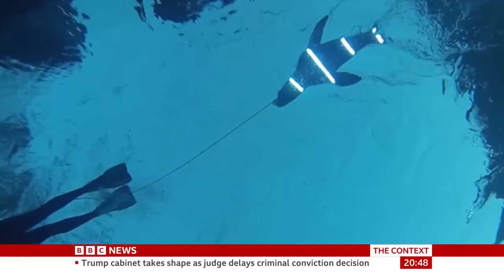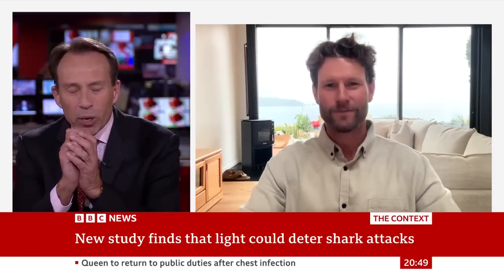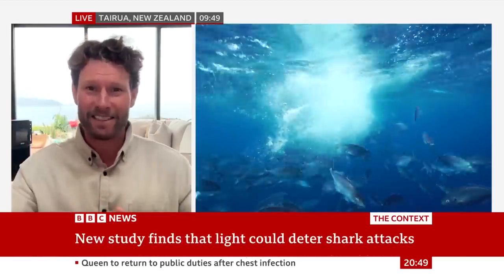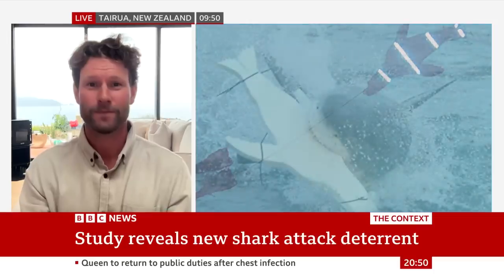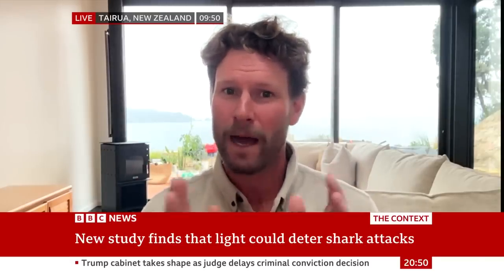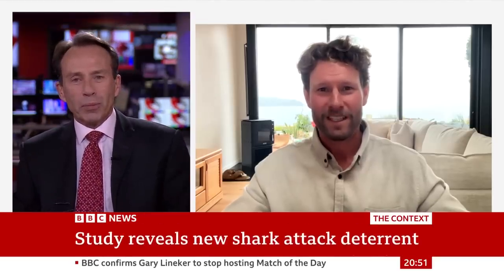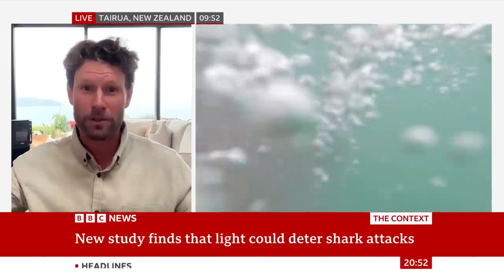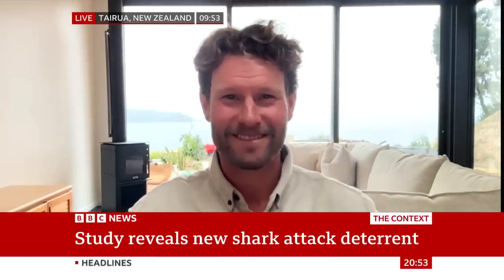Sharks less likely to attack surfboards with lights, study finds | BBC News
Fixing LED strip lights to the bottom of surfboards could deter attacks by great white sharks, Australian scientists say.

A study conducted in Mossel Bay, South Africa involved towing seal-shaped boards fitted with different configurations of lights behind a boat to see which attracted the most attention.

The researchers from Macquarie University in New South Wales say the lights distorted the silhouette of their "decoys" on the ocean's surface and limited the ability of the great whites to see against the sunlight.

Lights could prove a non-invasive means of shark restraint, unlike nets or drones, they added.